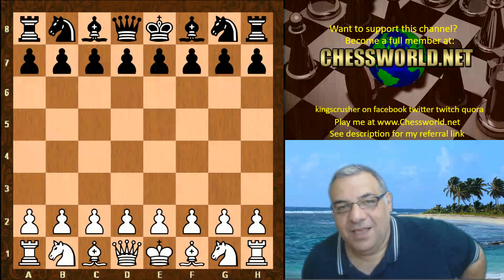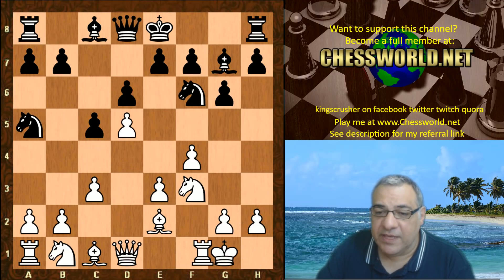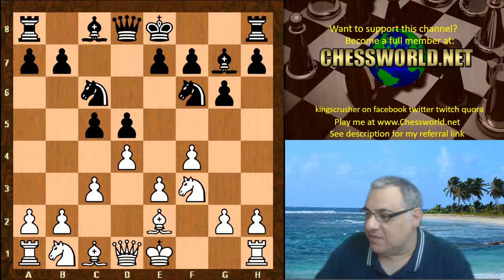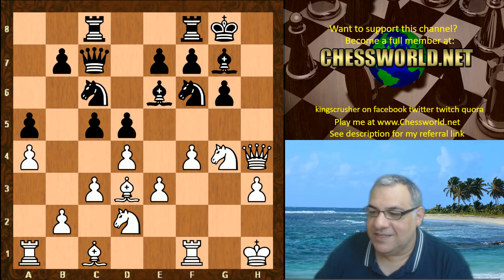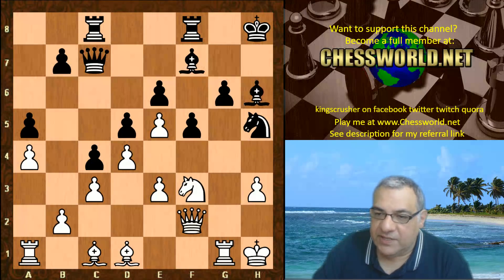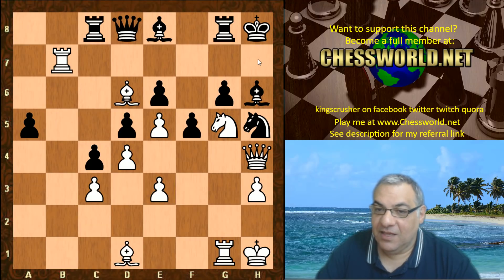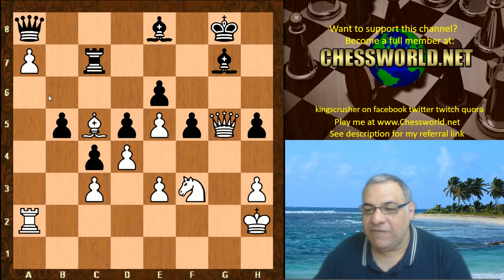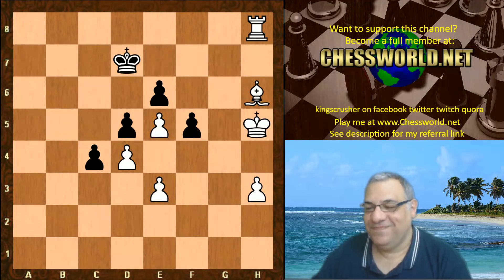Birds Opening / Stonewall Attack System Attacking Chess! Leela ID 11041 vs Fire_7.1: Tribute to Dad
zero